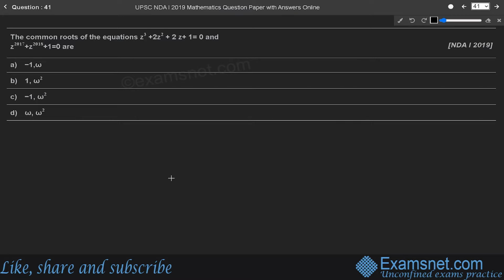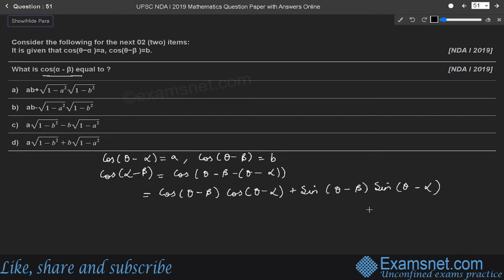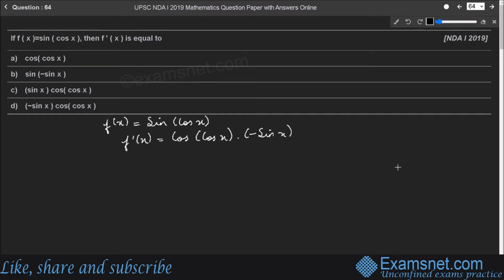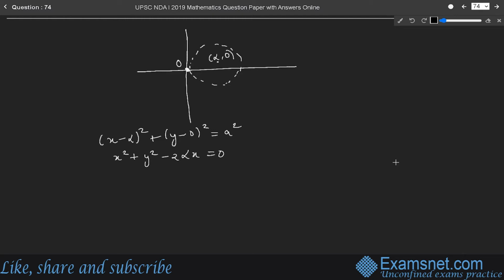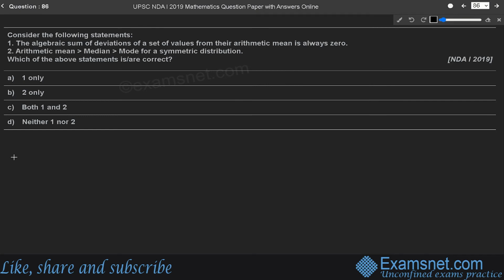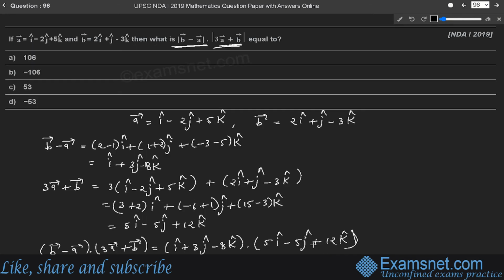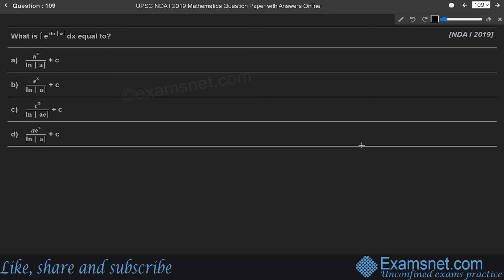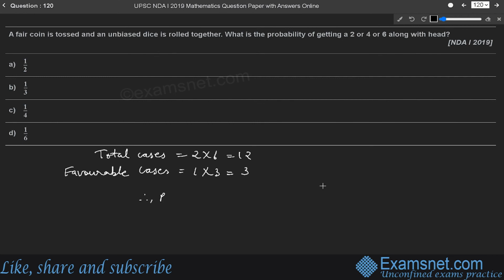NDA 1 2019 Solutions for Math paper with clear explanations for questions 41 to 120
➤ *Jump to Questions* :
00:00 - Intro
00:17 - Question 41
01:59 - Question 42
03:00 - Question 43
03:54 - Question 44
05:09 - Question 45
06:23 - Question 46
08:17 - Question 47
09:19 - Question 48
13:41 - Question 49
15:25 - Question 50
15:45 - Question 51
17:37 - Question 52
20:30 - Question 53
22:17 - Question 54
23:13 - Question 55
24:37 - Question 56
25:51 - Question 57
27:21 - Question 58
28:02 - Question 59
28:52 - Question 60
29:51 - Question 61
30:45 - Question 62
31:48 - Question 63
32:48 - Question 64
33:46 - Question 65
34:41 - Question 66
36:37 - Question 67
38:44 - Question 68
40:00 - Question 69
43:03 - Question 70
44:20 - Question 71
45:31 - Question 72
46:38 - Question 73
49:01 - Question 74
51:12 - Question 75
52:17 - Question 76
53:38 - Question 77
54:06 - Question 78
56:12 - Question 79
58:06 - Question 80
59:21 - Question 81
1:01:08 - Question 82
1:02:17 - Question 83
1:03:22 - Question 84
1:04:35 - Question 85
1:06:23 - Question 86
1:08:13 - Question 87
1:09:55 - Question 88
1:11:31 - Question 89
1:12:42 - Question 90
1:13:17 - Question 91
1:14:36 - Question 92
1:15:53 - Question 93
1:17:37 - Question 94
1:19:47 - Question 95
1:20:18 - Question 96
1:23:02 - Question 97
1:25:04 - Question 98
1:26:59 - Question 99
1:28:31 - Question 100
1:29:42 - Question 101
1:30:37 - Question 102
1:31:47 - Question 103
1:33:21 - Question 104
1:34:27 - Question 105
1:35:58 - Question 106
1:37:03 - Question 107
1:38:09 - Question 108
1:39:26 - Question 109
1:40:26 - Question 110
1:42:09 - Question 111
1:43:40 - Question 112
1:46:12 - Question 113
1:46:48 - Question 114
1:47:52 - Question 115
1:50:38 - Question 116
1:51:23 - Question 117
1:52:34 - Question 118
1:54:04 - Question 119
1:55:16 - Question 120